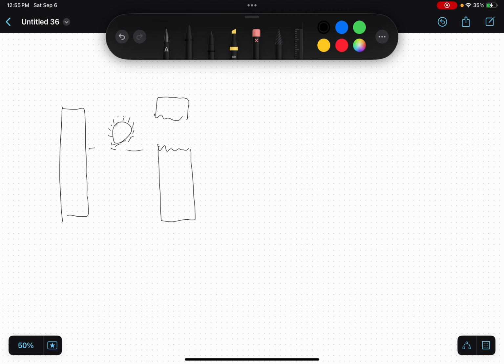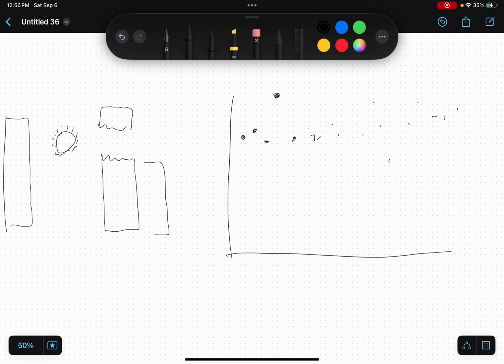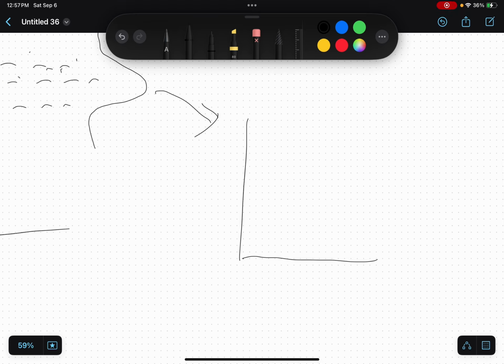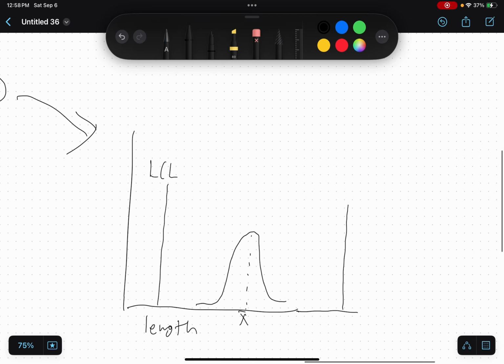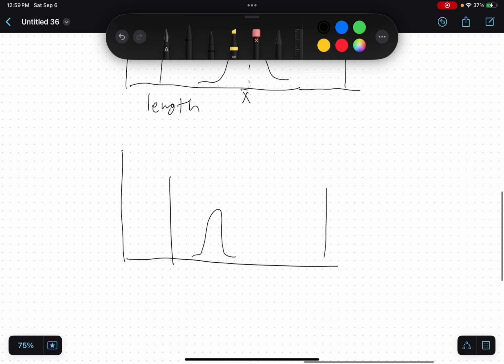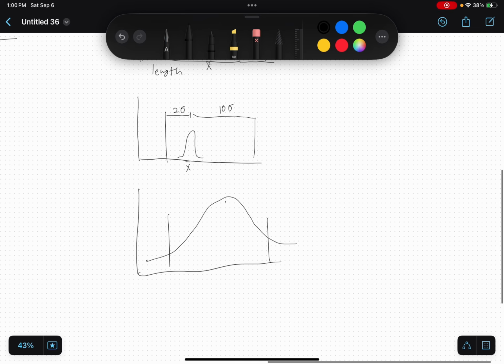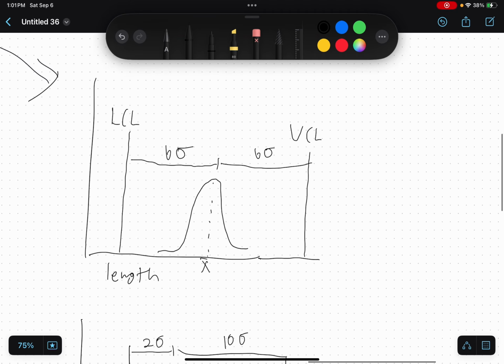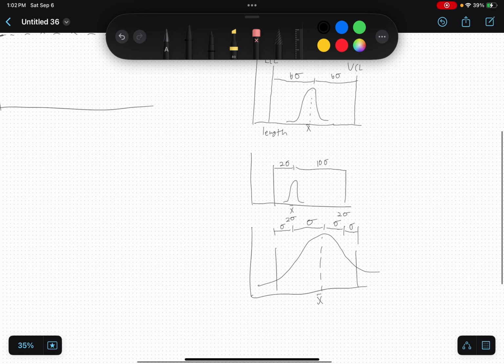What Does 6 Sigma Mean?